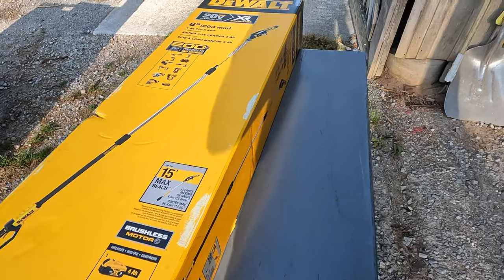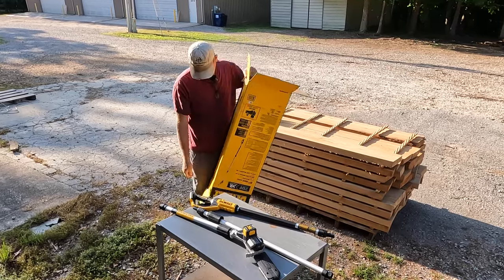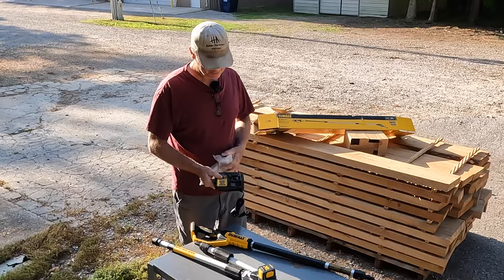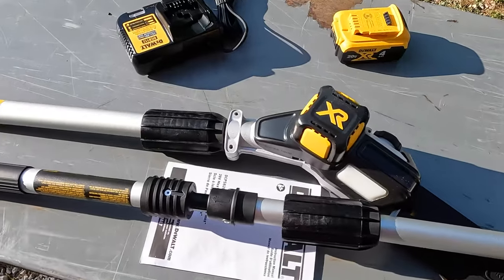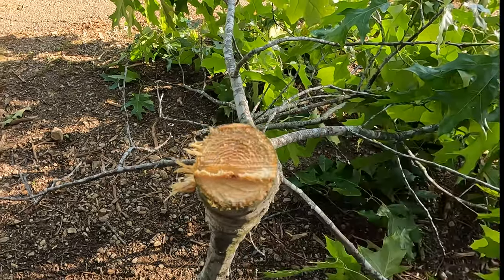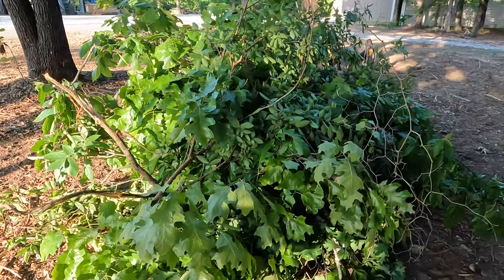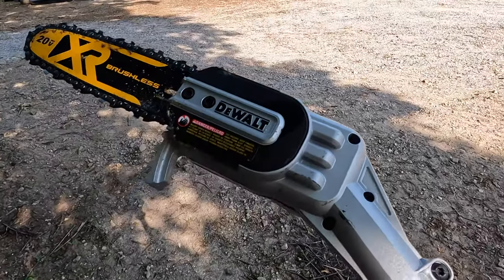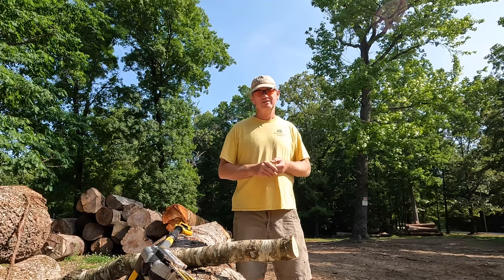Feel Sorry for This Little Pole Saw! (#1 Review by Sawmill owner!)-HHA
Product review for Dewalt 20V Cordless Pole Saw by a sawmill owner.  I buy lots of tools for use around the sawmill and farm, use them hard, and some survive, some do not.  Here's me unboxing, reviewing, and using this pole saw.

We are a professional lumber production business, and produce some of highest grade in the country, of about 40 different species.  We are not a video company, but we are a real lumber company, and want to show others some of our money making and business techniques.  This video is another example of sawmilling for our business, Hobby Hardwood, Alabama, ranked the No.1 high quality hardwood lumber source in Alabama, in January.  We show how we mill logs, dry them and other things on our farm.  We use our amazing fleet of hardware and tools, such as our custom New Holland Tractor, amazing and largest Wood-Mizer LT-70 sawmill, as well as our Cantek planers, Baker edgers, and SLR machines in action, operation, milling and sawing logs to lumber.  The Woodmizer LT Super 70 sawmill is the the biggest, fasted and most automatic bandsaw mill Woodmizer makes, with joystick control and Diesel engine.  Very few sawmills are this fast, including Baker, Harbor Freight, Cooks, Northern, Timber King, Norwood, Woodland, chainsaw mill, and Hudson.  It’s the fastest and most modern band mill Wood-Mizer makes, and produces the best lumber wood for wood working projects and our lumber business.  We also showcase our Nyle Kilns and air drying lumber techniques.   Lots of tips and tricks to make sawing and drying easier for beginners and professional woodworkers to keep our sawmill turning trees and logs into gold instead of firewood.  We show how to make money with your sawmill, and pass on our how-to tips and tricks for better sawmilling.
Go check us out on our other pages!